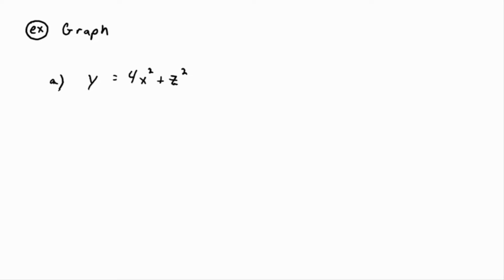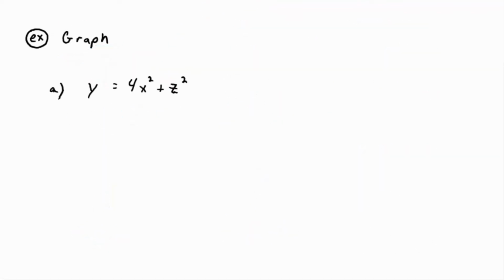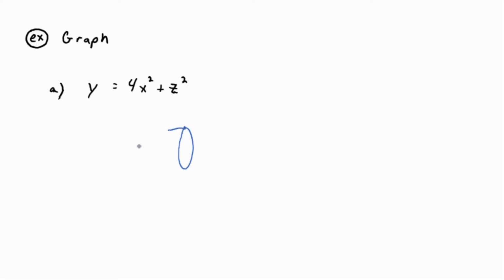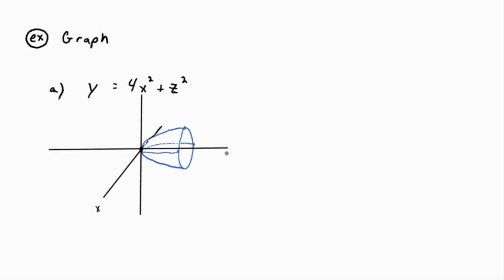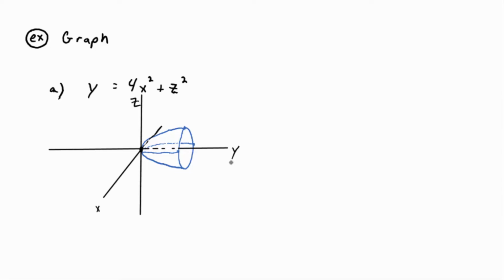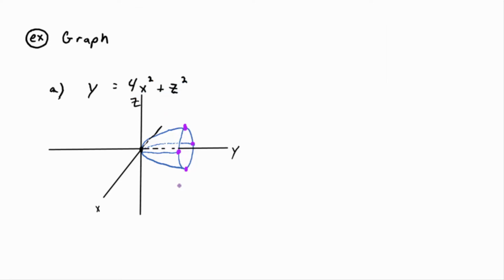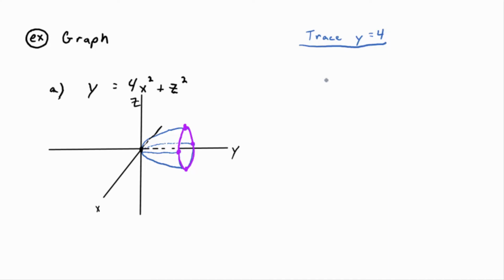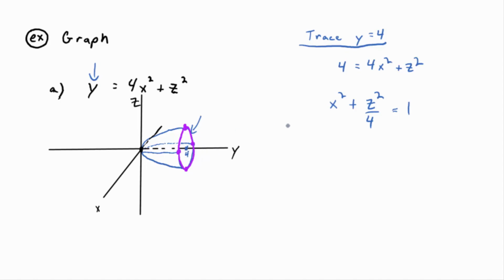Video: 12.2.5: Sketching an Elliptic Paraboloid